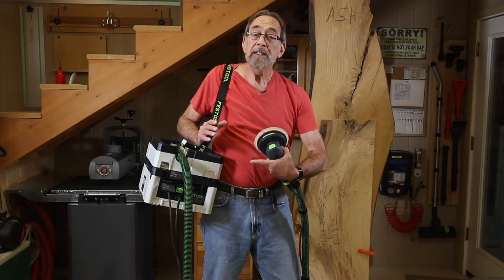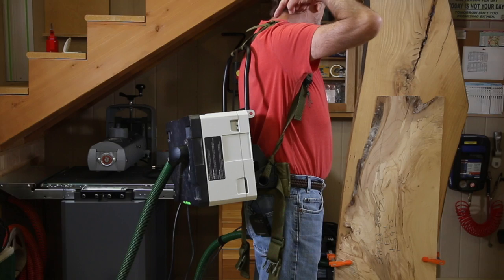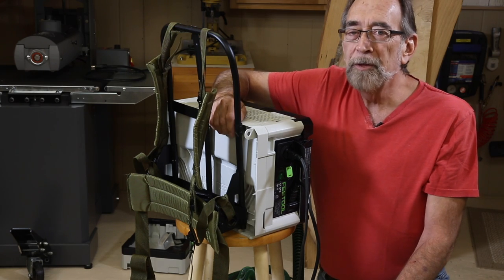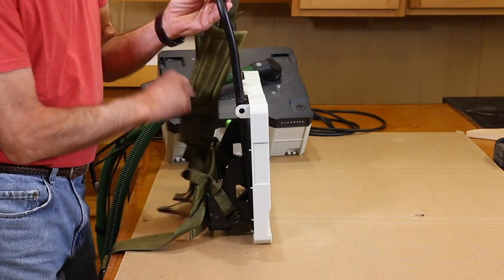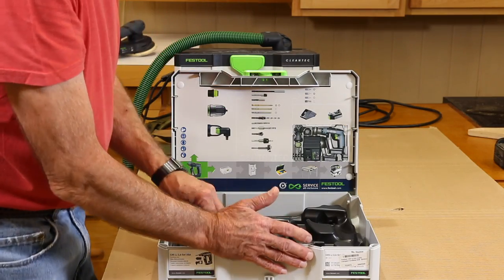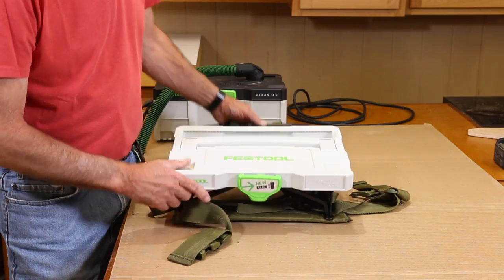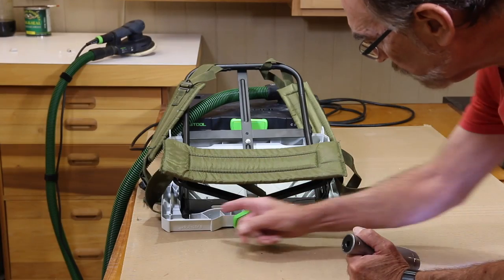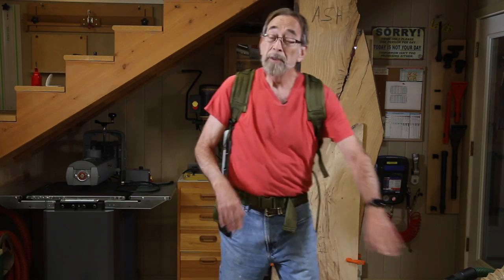Festool CT Sys Backpack Vac Hack - The Down to Earth Woodworker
The Down to Earth Woodworker, Steve Johnson, shares a tool hack for the Festool CT Sys Dust Extractor and how to make it into a portable backpack in order to clean your shop more efficiently.

To find out more and purchase the Festool CT Sys,